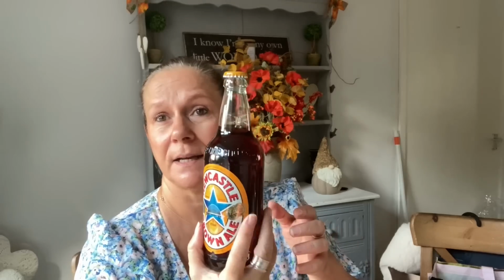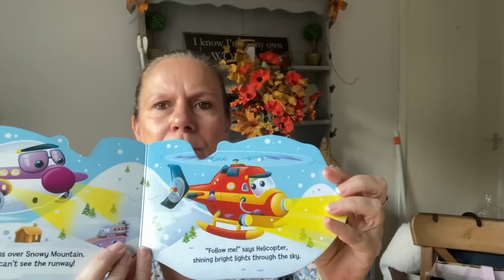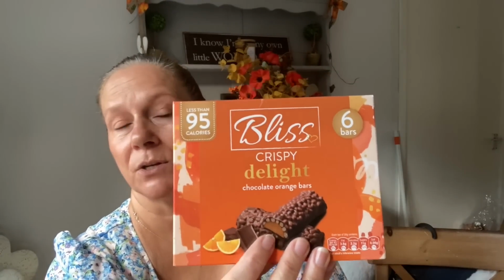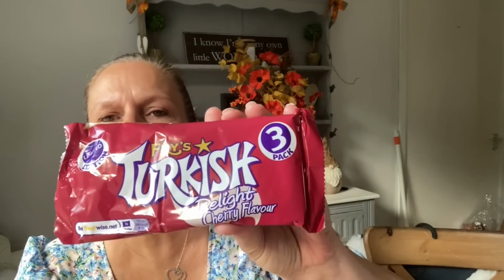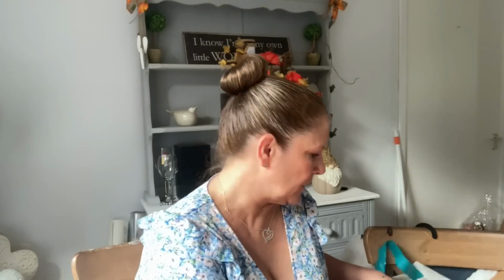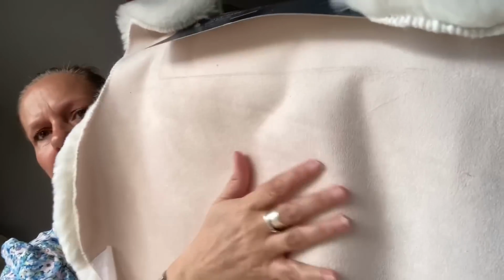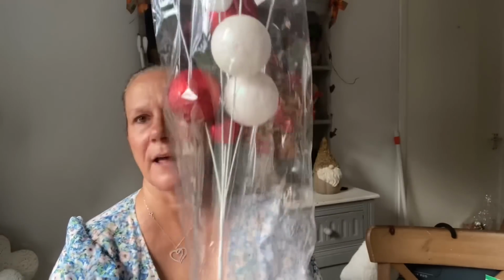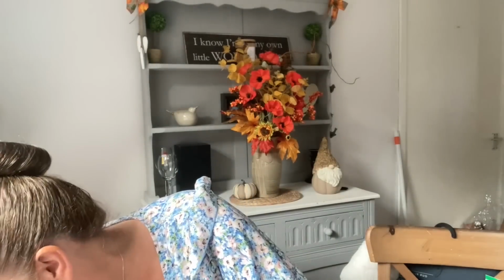🛍Home Bargains, Pep&Co, Poundland Haul. Christmas Decor You Wont Want to Miss! September 2021🛍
Hello and welcome to my Home Bargains, Pep&Co and Poundland Haul September 2021.
In todays video I have a variety of essentials, Home, Baby Clothes and Christmas decor that I know some of you will not want to miss.
I am so excited to have found the Christmas Decor guys, I doubt hey will last very long as my store certainly didn't have an abundance and it is one of the larger stores.

Thank you for watching, I hope you enjoy the video, please don't forget to hit the like and subscribe buttons, it would be lovely to have you join us on the channel.

Take care and I shall see you all very soon 💕